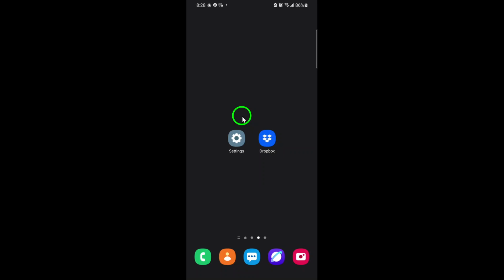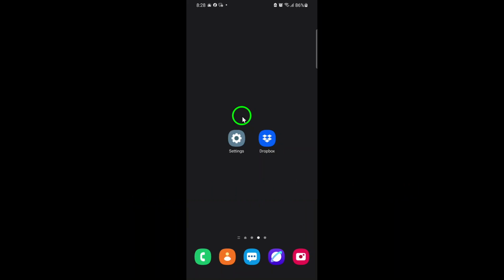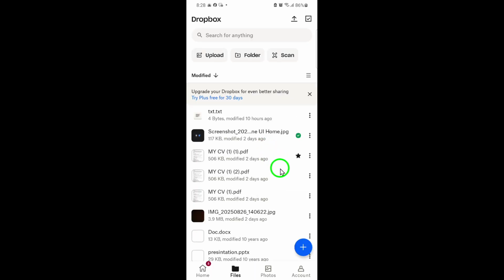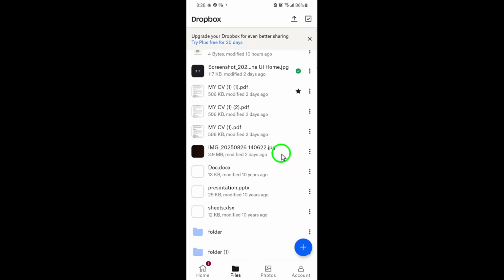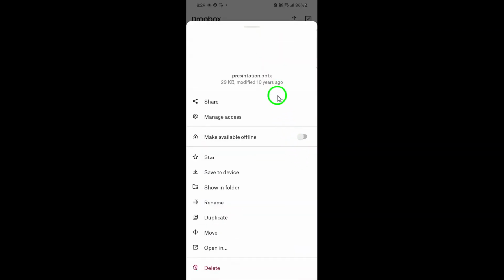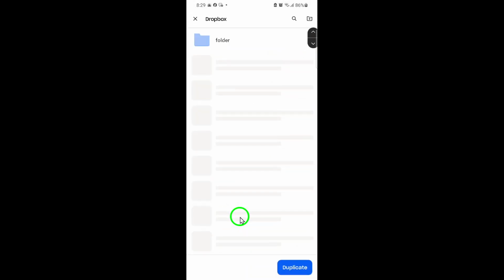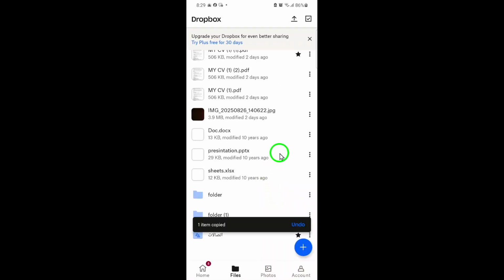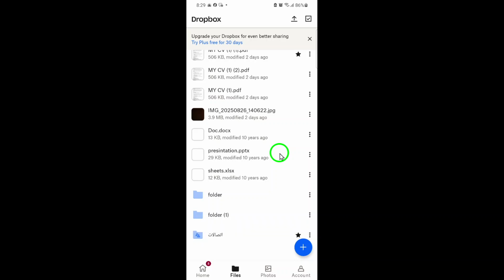How To Duplicate A PowerPoint File In Dropbox Mobile App (Updated)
Learn how to duplicate a PowerPoint file quickly and easily using the Dropbox mobile app. This updated tutorial will guide you through the simple steps to make a copy of your presentation directly on your phone.

1. Open the Dropbox app on your phone

2. Tap the Files tab at the bottom

3. Tap the three dots next to the PowerPoint file you want to duplicate

4. Tap Duplicate

5. Choose the destination folder, then tap Duplicate to confirm-

Chapters:
00:00 Intro
00:12 Soultion
01:05 Outro